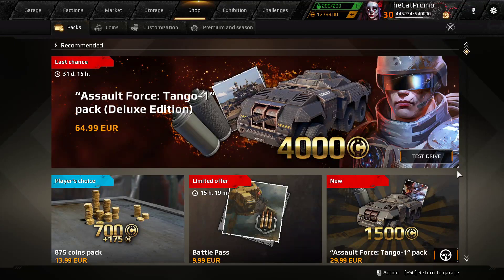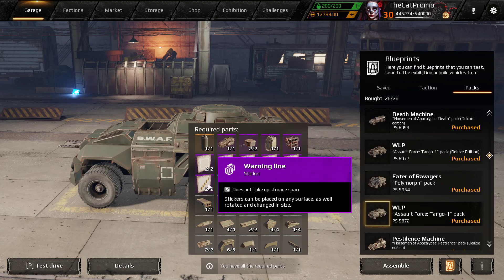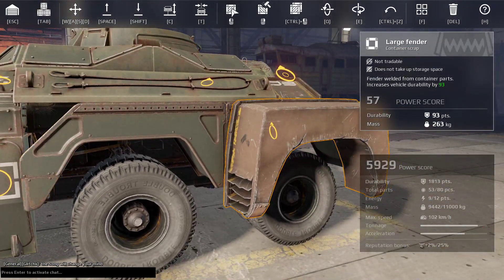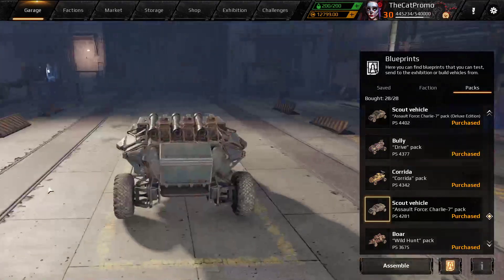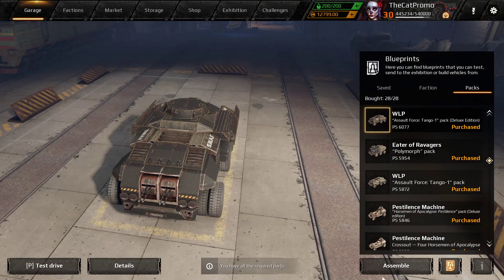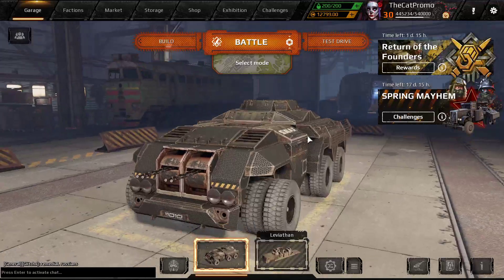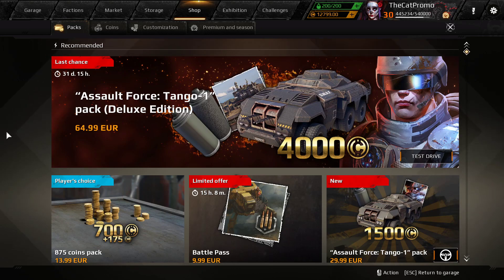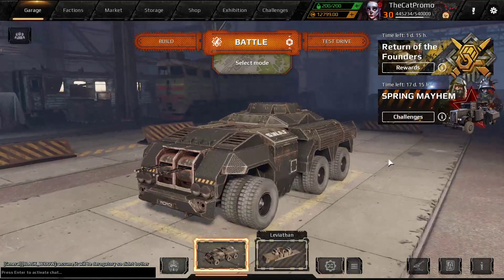Crossout Tango-1 pack - Get or avoid it?